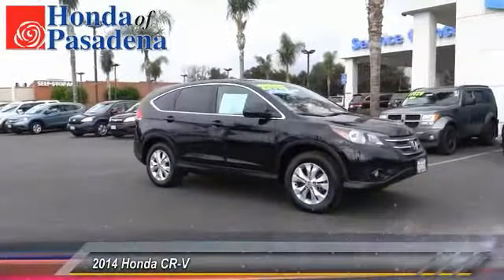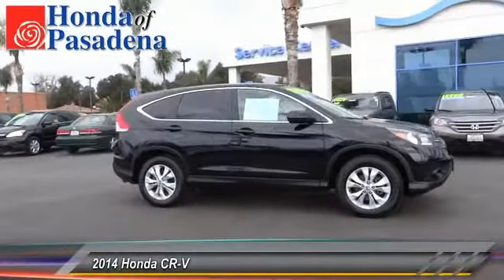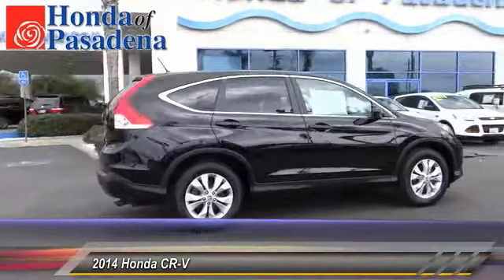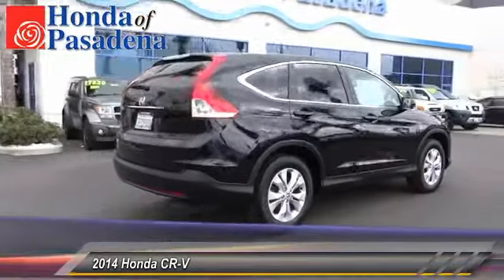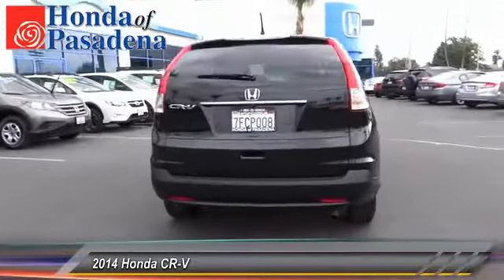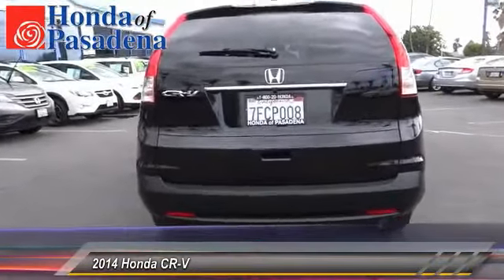2014 Honda CR-V Pasadena Cerritos Los Angeles Alhambra Pasadena, SoCal, Orange County 151080A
2014 Honda CR-V 2WD 5dr EX

HONDA OF PASADENA IS A NEW AND USED HONDA DEALERSHIP PROUDLY SERVICING LOS ANGELES, PASADENA, GLENDALE, ALHAMBRA, CERRITOS, & ALL NEARBY CITIES. THIS BLACK 2014 Honda CR-V IS EQUIPPED WITH A Engine: 2.4L I-4 16-Valve DOHC i-VTEC, AUTOMATIC TRANSMISSION, AND RECEIVES AN ESTIMATED 23 City/31 Hwy MPG. CONTACT HONDA OF PASADENA TO SCHEDULE A TEST DRIVE AND TAKE THIS 2014 Honda CR-V HOME TODAY, OR VISIT OUR SHOWROOM CONVENIENTLY LOCATED AT 1965 E. FOOTHILL BLVD, PASADENA, CA 91107. STOCK #: 151080A | 2014 Honda CR-V 2WD 5dr EX POWER WINDOWS TRACTION CONTROL AIR CONDITIONING 2014 Honda CR-V 2WD 5dr EX Honda Certified, **NON-SMOKER**, **LOCAL TRADE**, **NO PETS**, and **ONE PREVIOUS OWNER**. Honda Certified. A true 10. Go forward with assurance. Here at Honda of Pasadena, we try to make the purchase process as easy and hassle free as possible. We encourage you to experience this for yourself when you come to look at this charming-looking 2014 Honda CR-V. Have one less thing on your mind with this trouble-free CR-V. Honda Certified Pre-Owned means you not only get the reassurance of a 12mo/12,000 mile limited warranty, but also up to a 7yr/100k mile powertrain warranty, a 182-point inspection/reconditioning. To see more quality vehicles like this one right here just Stock #: 151080A | VIN: 2HKRM3H59EH517711 | 2014 Honda CR-V 2WD 5dr EX POWER WINDOWS TRACTION CONTROL AIR CONDITIONING Honda of Pasadena AT HONDA OF PASADENA, OUR GOAL IS TO SELL THE BEST VEHICLES AT THE LOWEST PRICES AND TREAT OUR CUSTOMERS WITH RESPECT. AS A CALIFORNIA HONDA DEALER, WE BELIEVE WHEN YOU CHOOSE HONDA OF PASADENA YOU ARE MAKING THE RIGHT CHOICE.